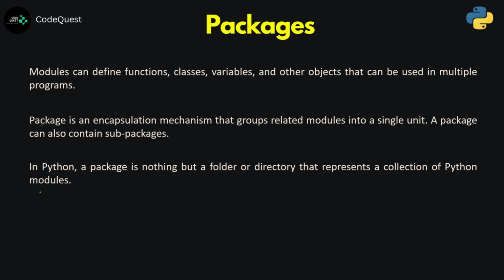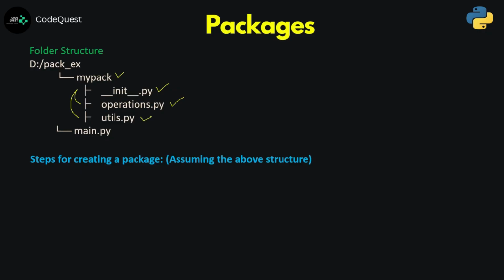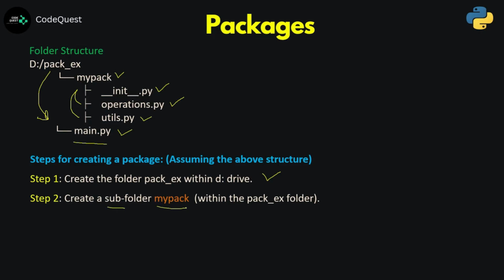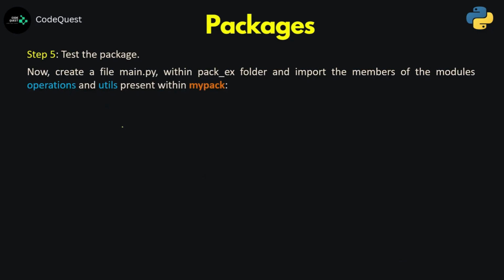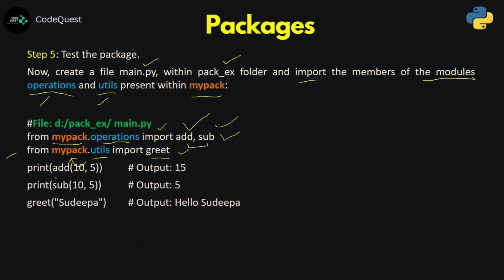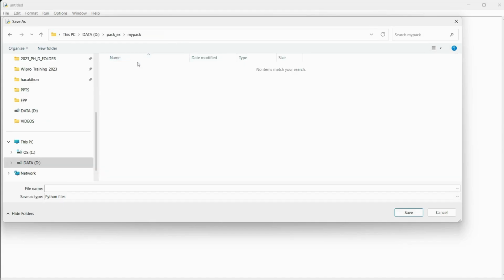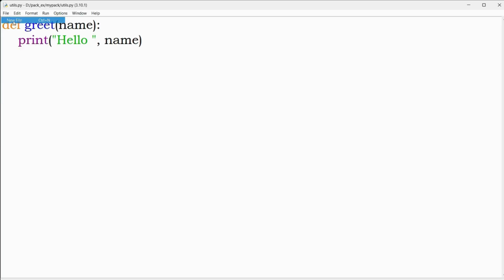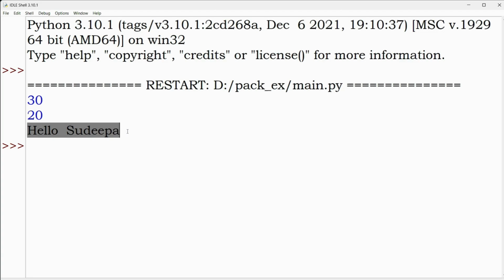11.Packages | Python for beginners